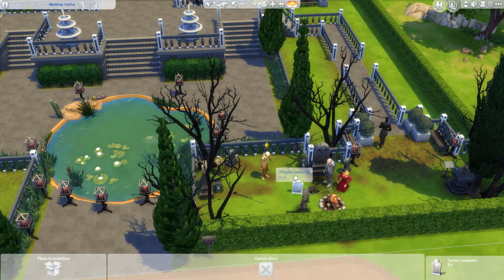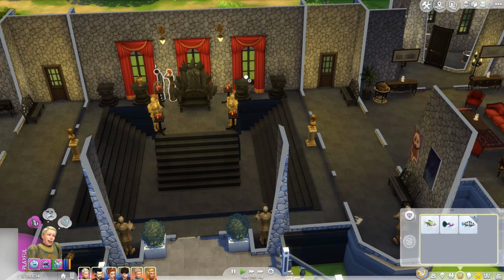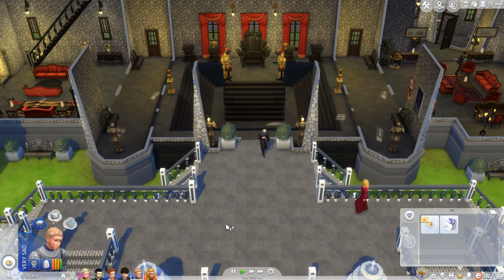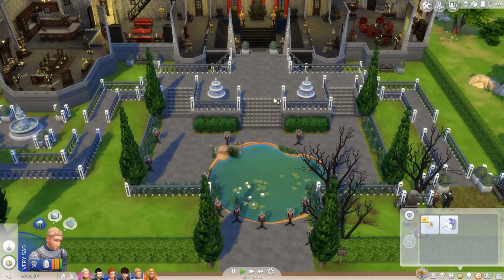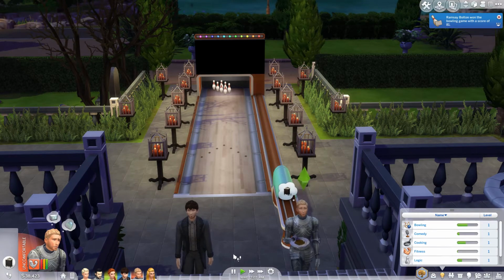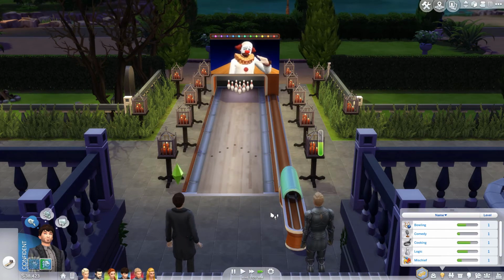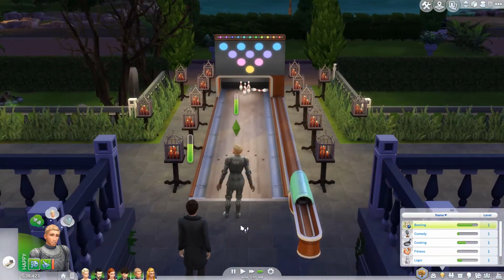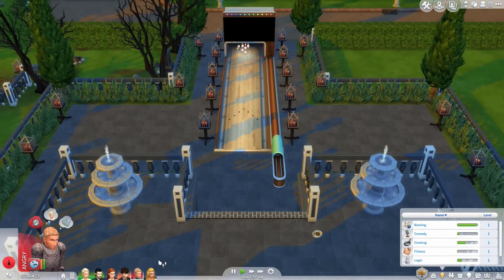Sims 4: Game of Thrones Challenge | Part 3 | They see me bowlin'...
Welcome to part 3 of the sims 4 Game of Thrones challenge!  8 sims will face each other in challenges, the losers will be killed until only one sim remains to claim the throne! Let the battle for the throne begin! ⚔️♡OPEN ME ↓